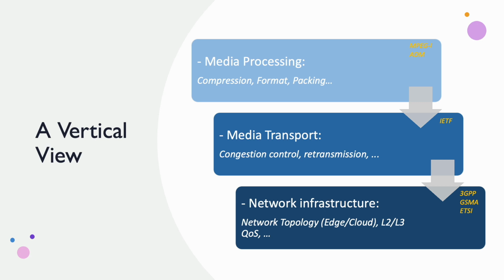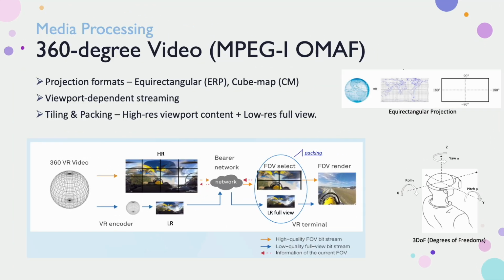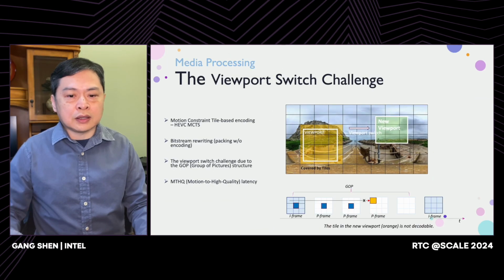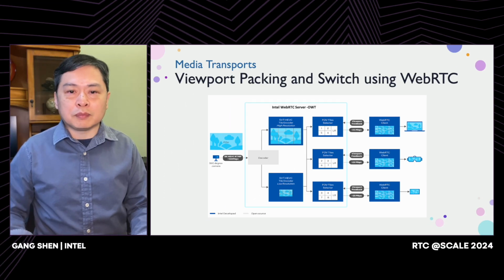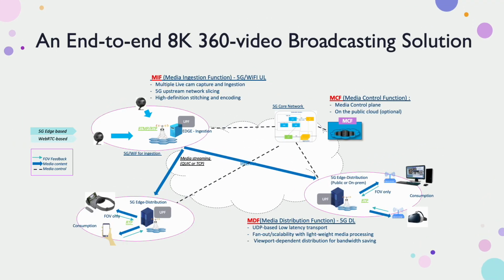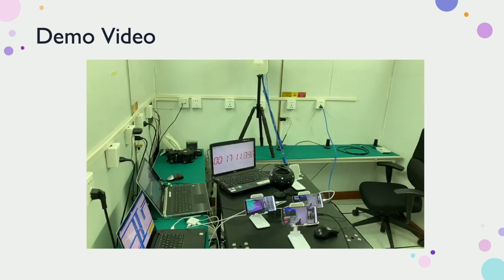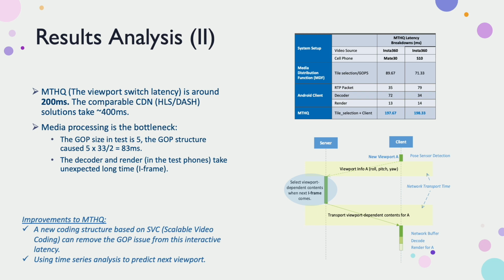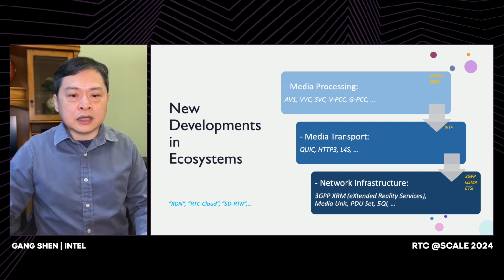Delivering Immersive 360-degree Video Over 5G Networks | Gang Shen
5G and Edge Computing are now enabling new user experiences for immersive media such as 360-degree video, where content creation is in real-time and equally uses upstream and downstream links. Here we will present a 360 Immersive Media solution using the Intel Open WebRTC Toolkit (OWT) and Intel edge platform, which is composed of media ingestion from multiple cameras, remote control, and distribution over 5G networks. A performance evaluation showing the gain in terms of bandwidth and latency will be presented as well. In addition, a more generic framework is proposed for delivering spatially partitioned content using RTP.